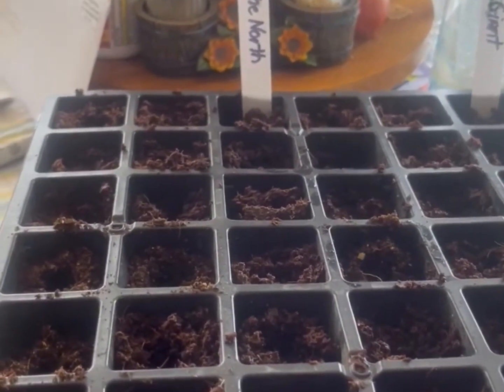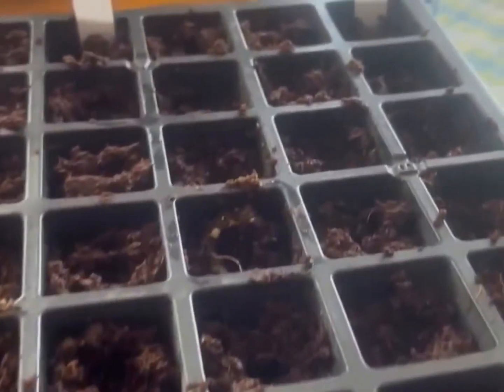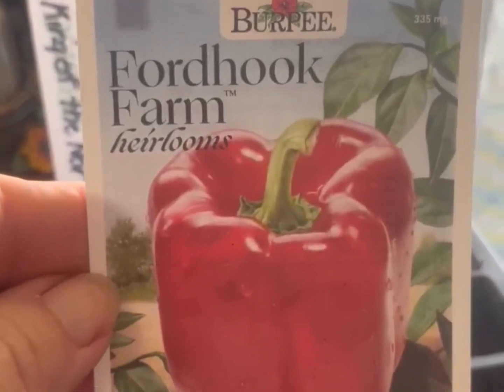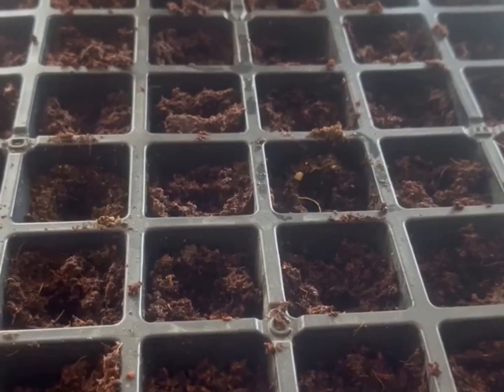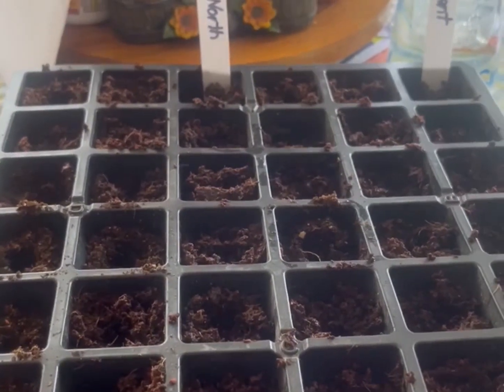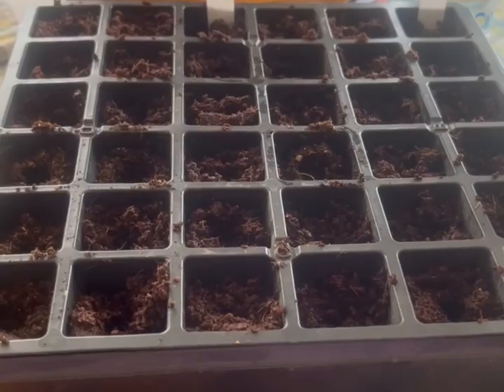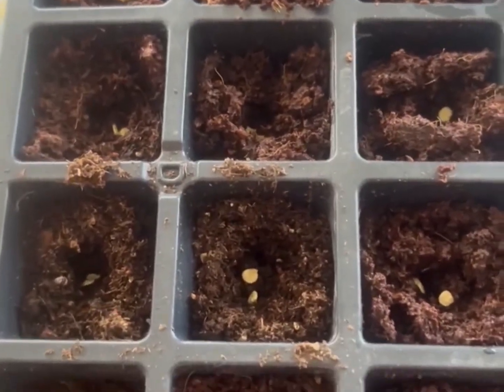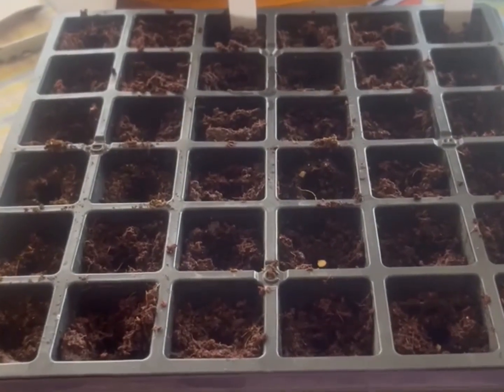Peppers peppers peppers!!!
@motherhen8054 , got our pepper seeds all in the planters to get started! So excited for our garden this year@li